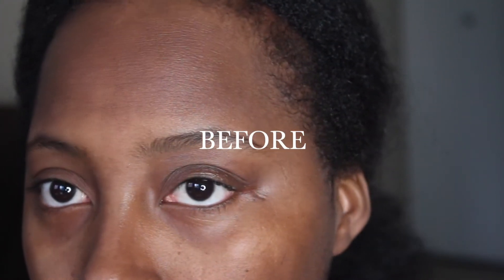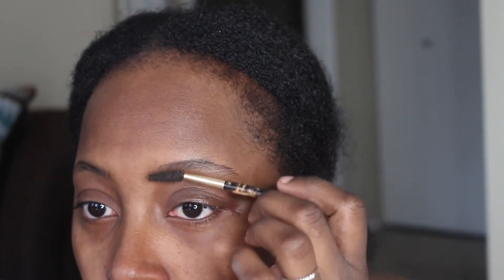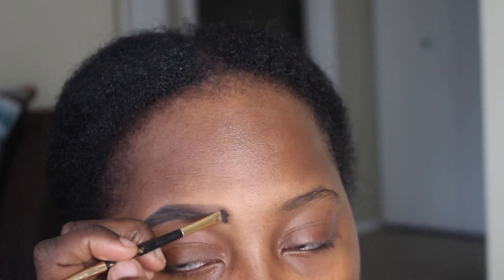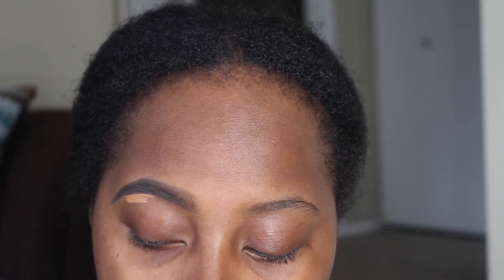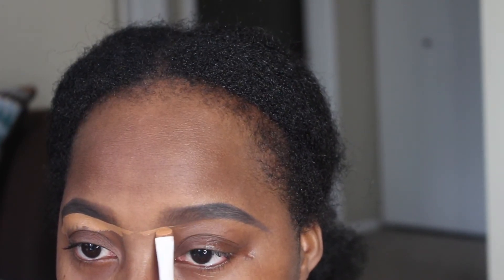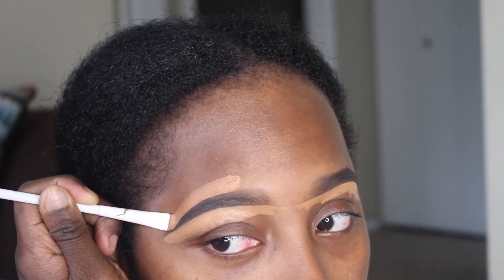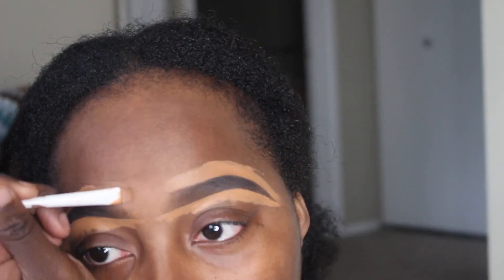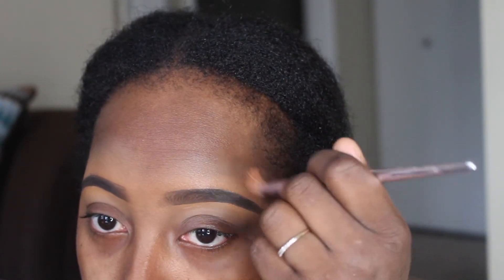2019 EYEBROW TUTORIAL | INSTAGRAM BROWS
X My SnapChat | Beatbyke

PRODUCT DETAILS ⤵️

Brows| elf brow gel (espresso)
La girl pro concealer - Fawn
Laura mercier Setting Powder- medium deep